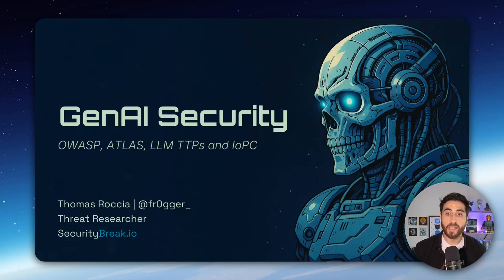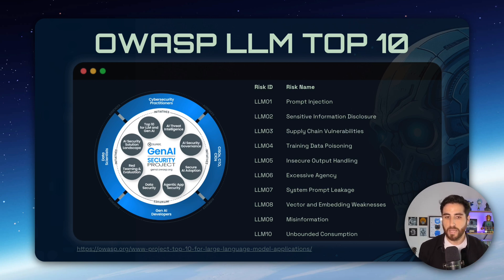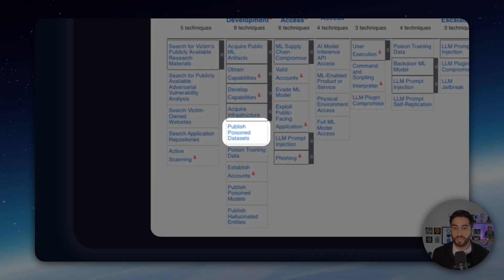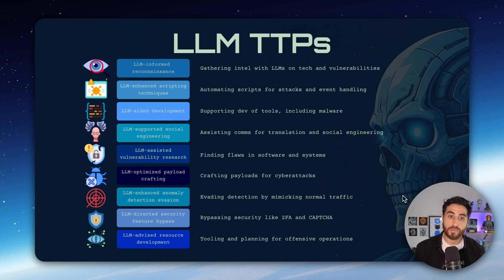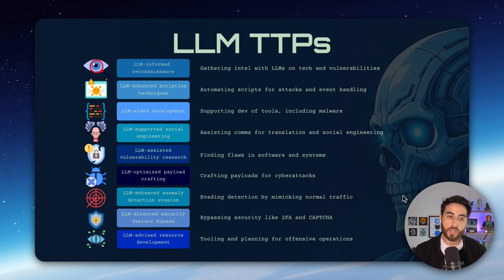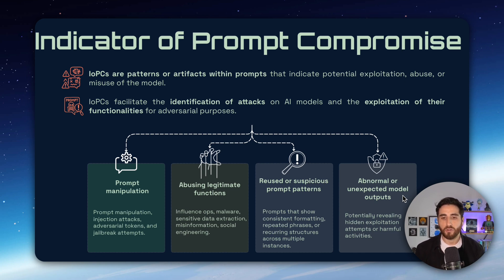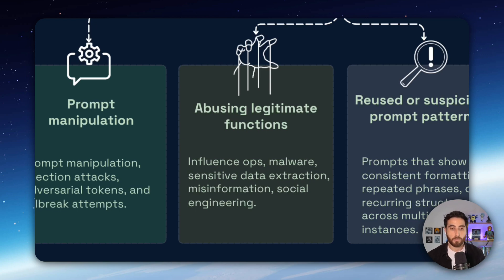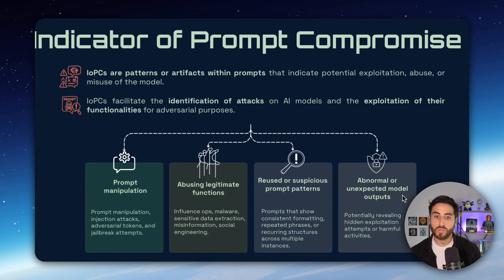Generative AI Security - Framework Introduction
In this video, I break down security frameworks every GenAI builder should know: